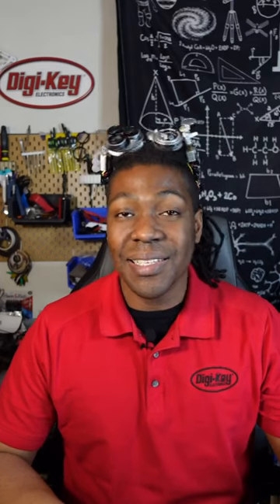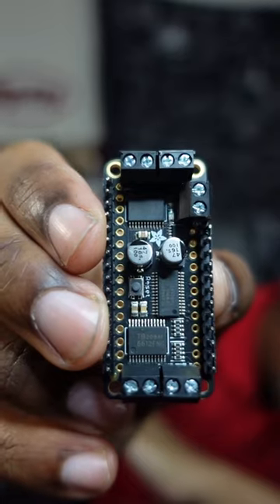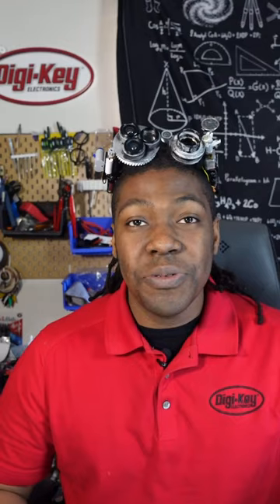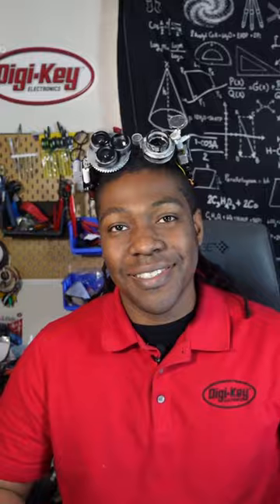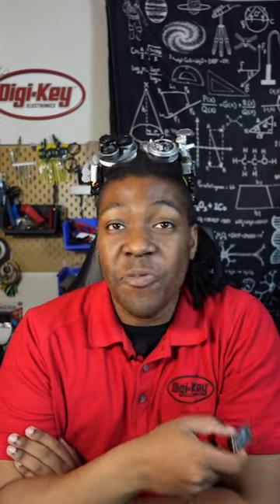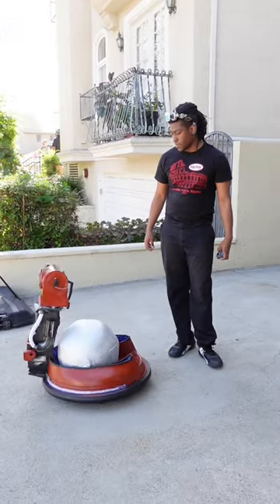DC Motor + Stepper Motor FeatherWing - Jayy's Odd Picks